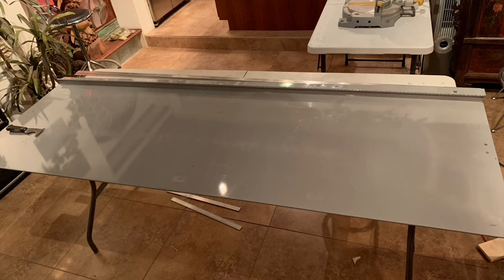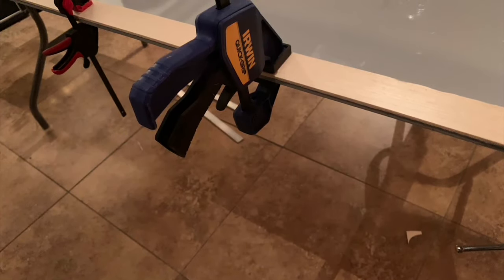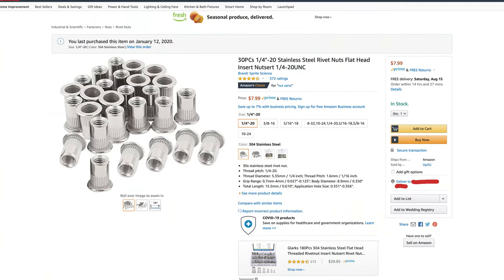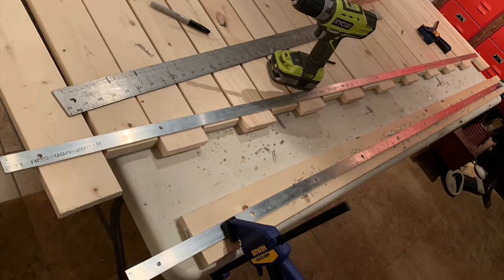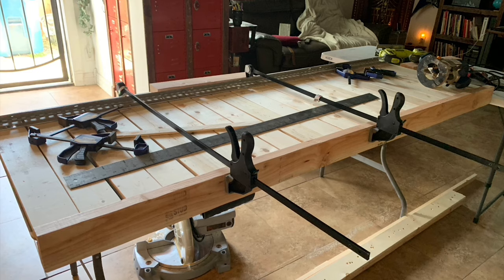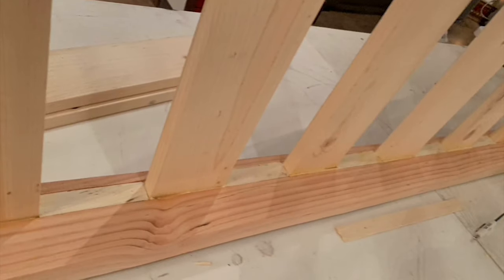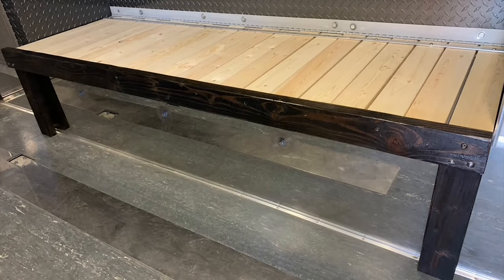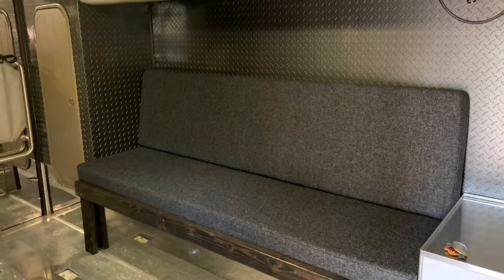My Big Red Midlife Crisis Bed Build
Ambulance Conversion Bed Build